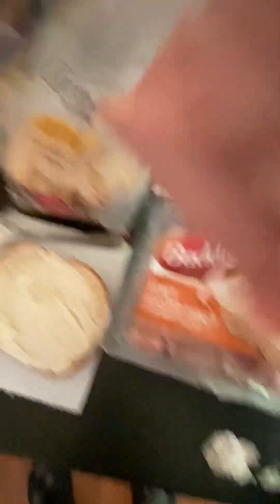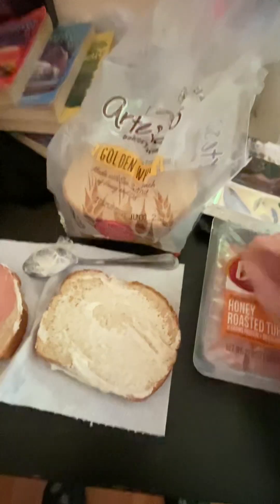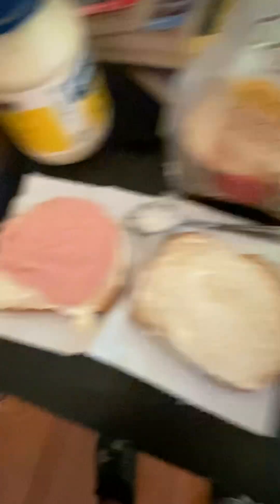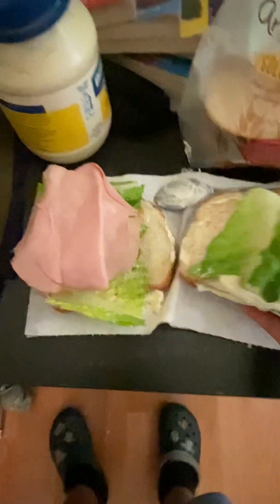How to make a ￼ delicious sandwich